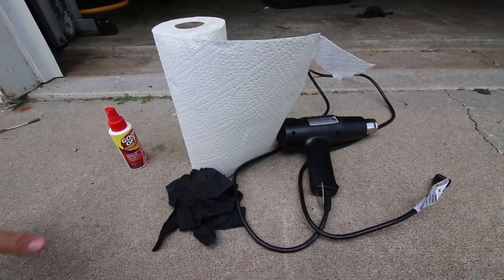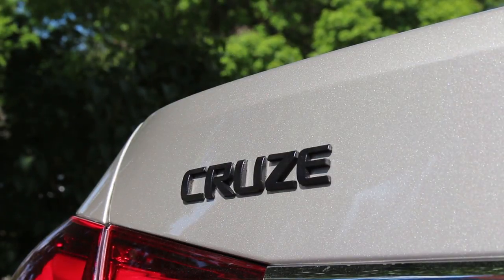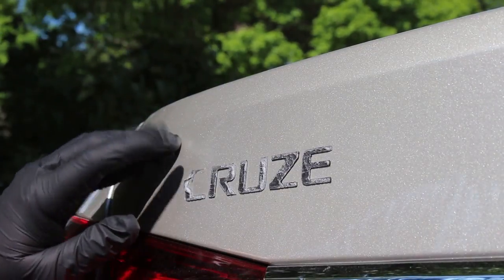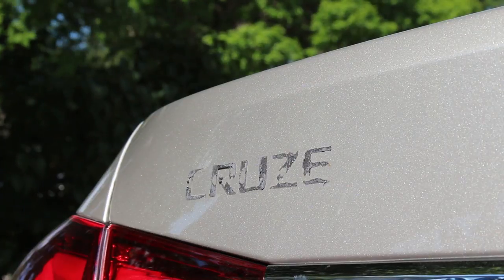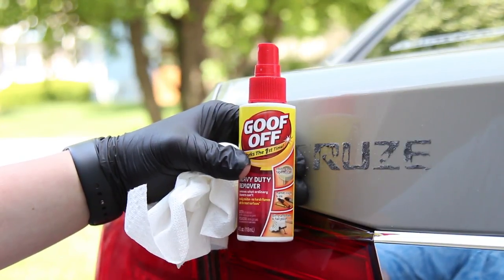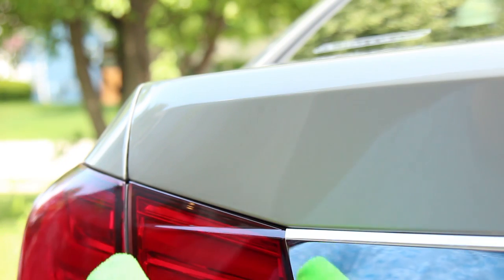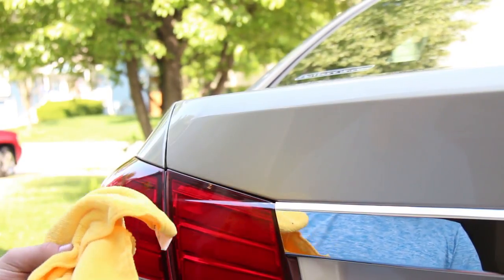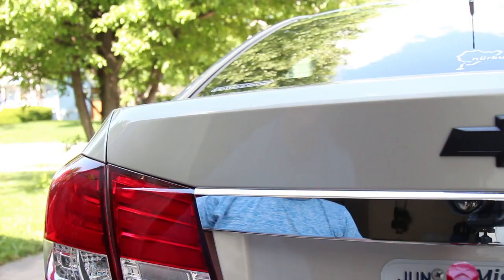How To De-badge Your Car!